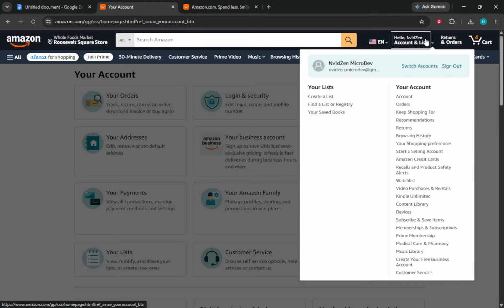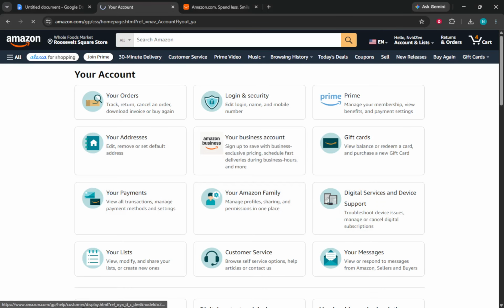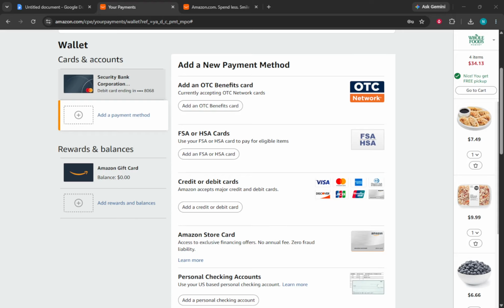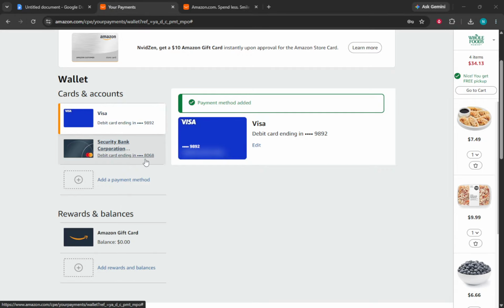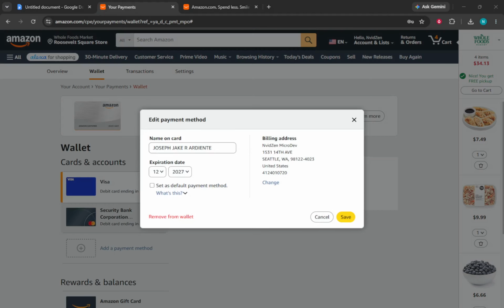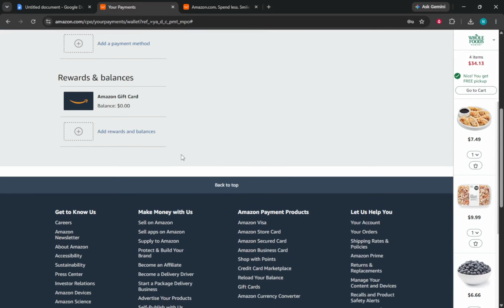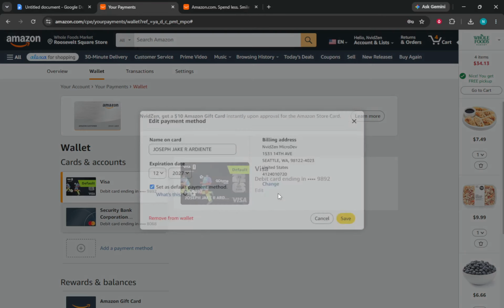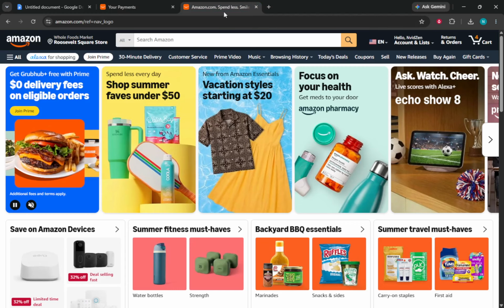How to Change Amazon Fresh Payment Method [2026 Full Guide]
How to Change Amazon Fresh Payment Method

Are you struggling with how to change your Amazon Fresh payment method? Look no further! In this step-by-step guide, we'll walk you through the simple process of updating your payment information to ensure your future grocery orders run smoothly. First, we'll show you how to log into your Amazon account, and navigate to the "Your Account" section. Next, you'll learn how to access the "Your Payments" page, where you can easily add, edit, or remove payment methods. We'll cover the importance of selecting the right card as your default payment method and making sure your information is current. Plus, you'll discover how to manage your payment methods effectively to prevent any issues at checkout. Join us as we streamline your online shopping experience with Amazon Fresh, making it easier than ever to keep your groceries stocked. Don't miss out on this essential tutorial—your next order is just a few clicks away!